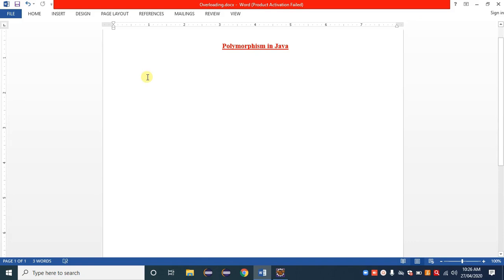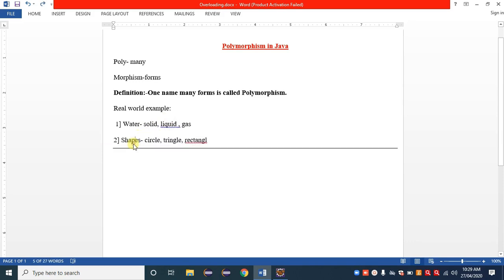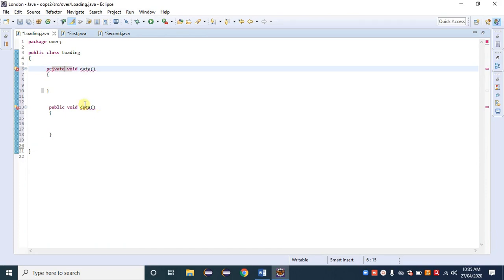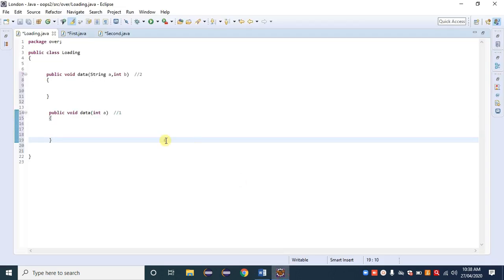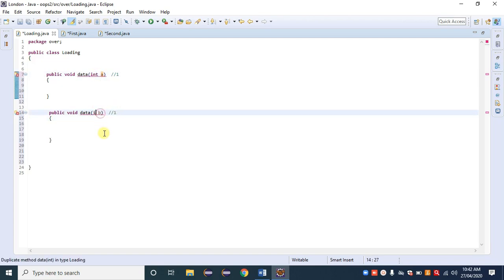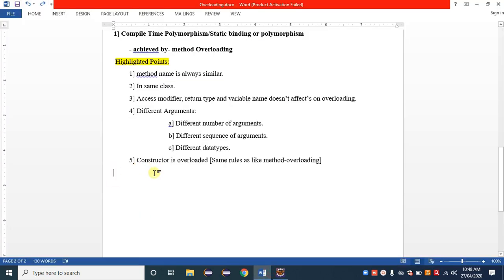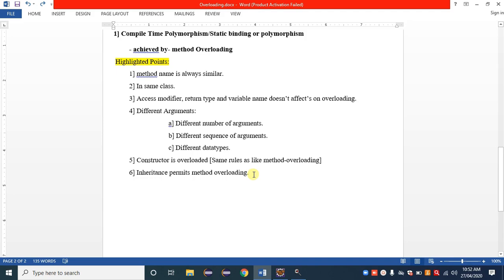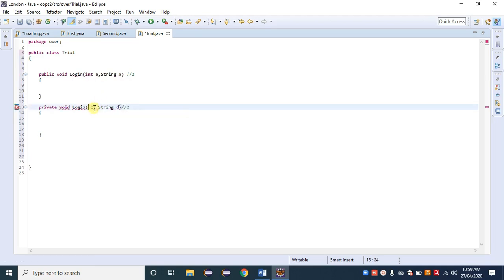Session 10-Polymorphism in Java-I (Overloading)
Overloading in Java